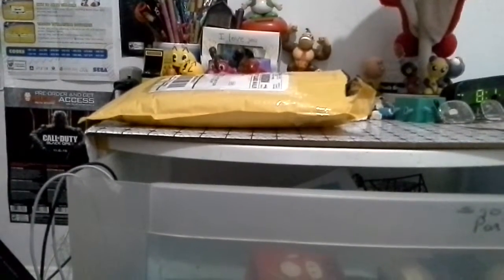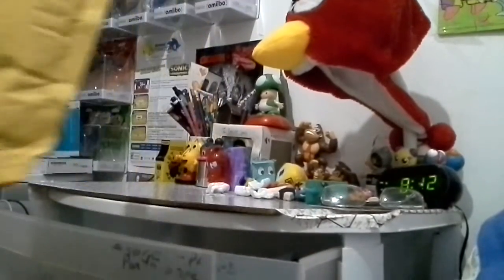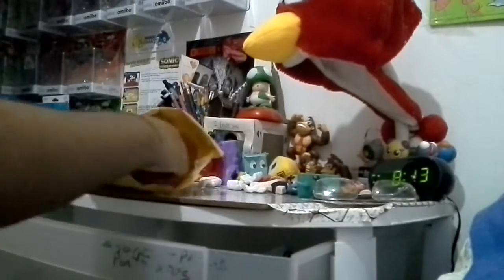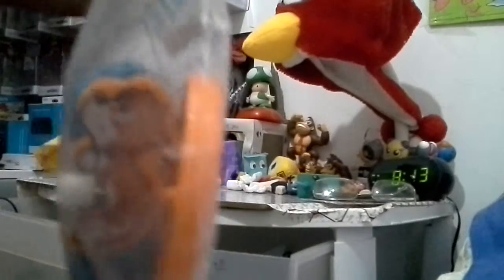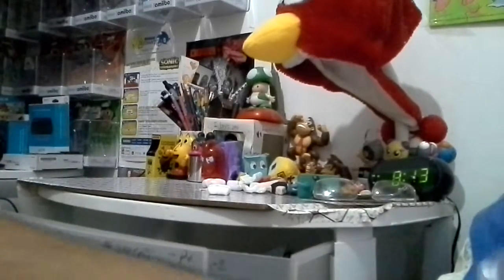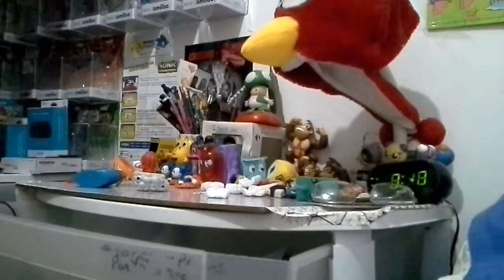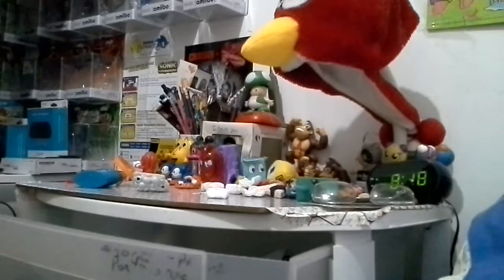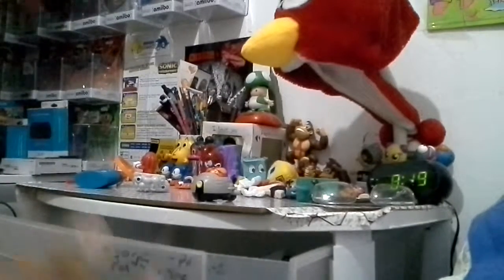Oscarm1258 unboxing: sonic the hedgehog 3 mcdonalds (full set)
Hello guys and I hope you felt exciting day to upload a video what I did last year on this video and it pretty well and I hope you enjoyed.